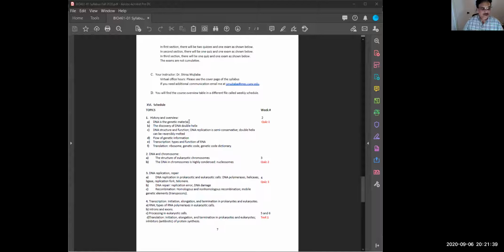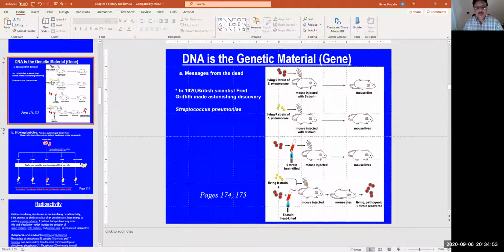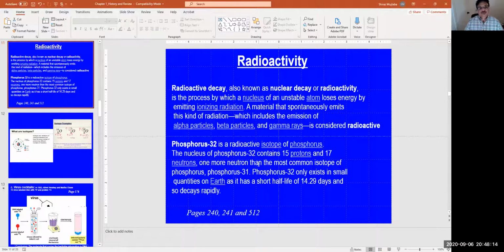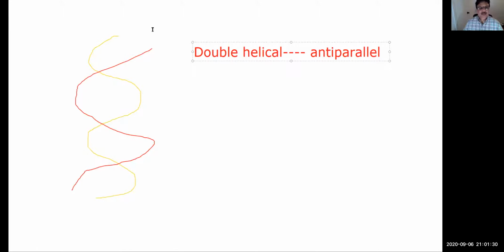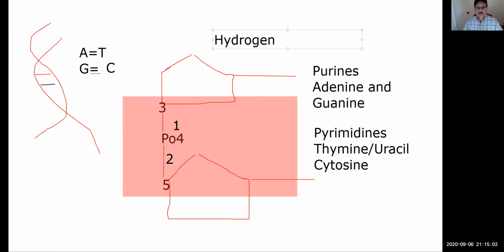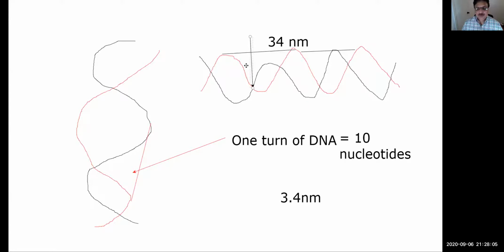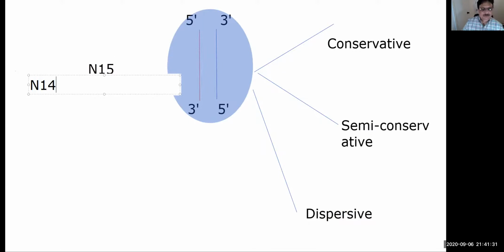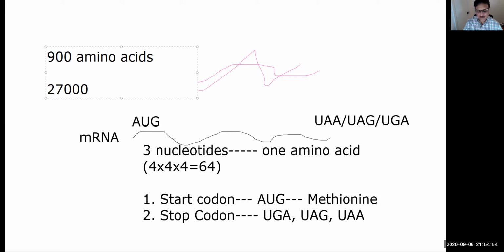BIO461 Chapter 1 History of DNA